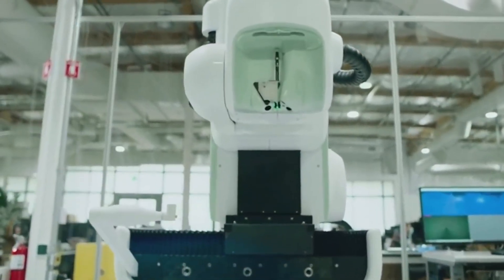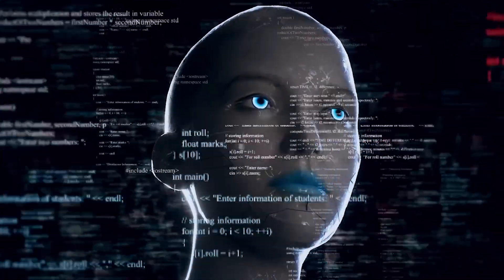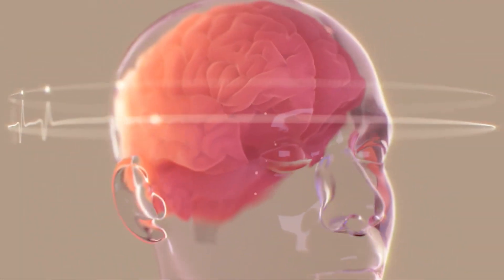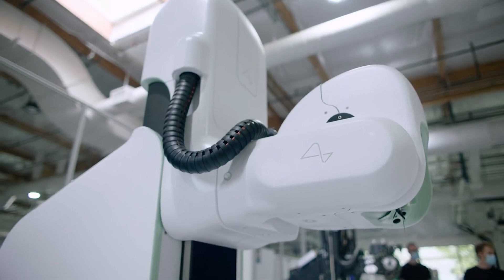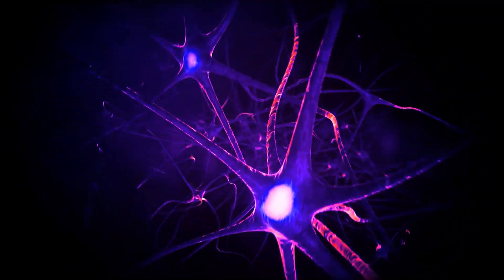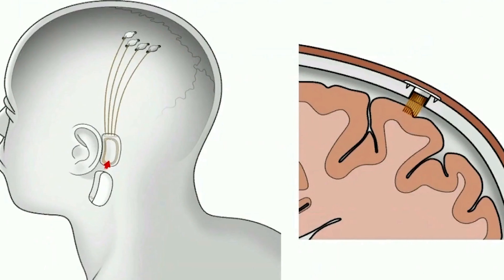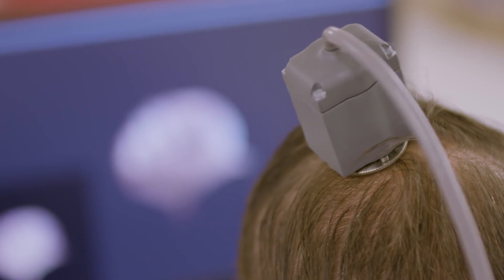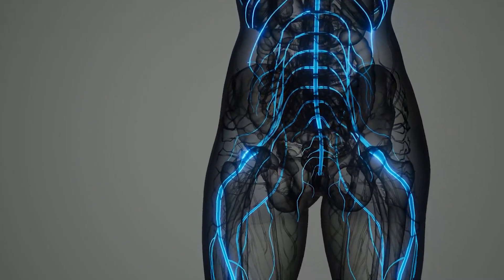Neuralink: The Future of Humanity?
Neuralink: The Future of Humanity (Update 2021

Simply put, Neuralink is a small device that will be surgically implanted into your brain. With it, you’ll be able to communicate with machines and even control them directly from your brain. Basically, with this chip, Elon Musk wants to control machines using only the power of thought. You won’t even have to move to control machines. Your mind will do it all for you.

It could also be used to help cure different medical problems because it could help study electrical signals in the brain and come up with solutions to fix the medical problems. At first, the aim was to make humans compete in a World where artificial intelligence is taking over. But later on, it has become focused on helping people with brain-related disorders as well.

The company is planning to start with patients suffering from quadriplegia due to spinal cord injuries. These patients will get four chips implanted in their brain which will be able to connect
to 4 thousand different neurons.